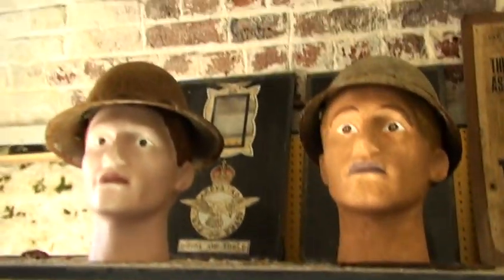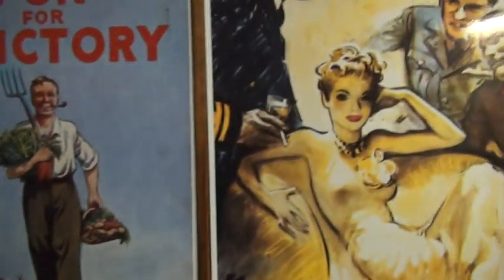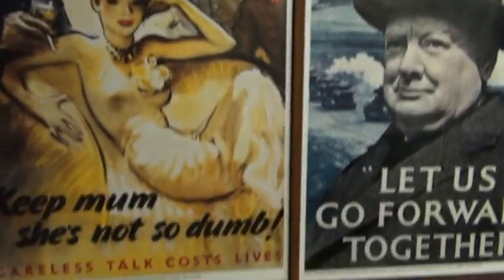Fort Redoubt walk through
History is undoubtedly a part of the paranormal that's why sometimes i post these type of videos not because they have some paranormal content,but to give a better understanding of a locations nature.This brief walk through from one of the many rooms at Fort Redoubt,filled to the brim with WW1 & WW2 memorabilia,in which an evp session was conducted